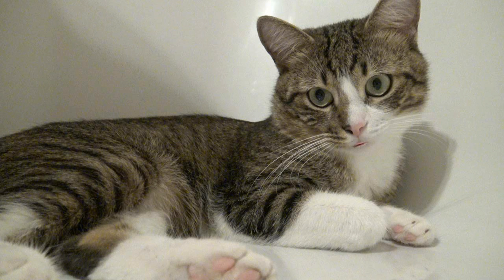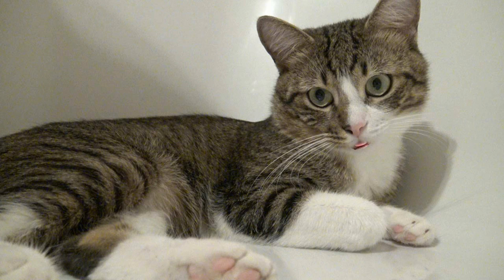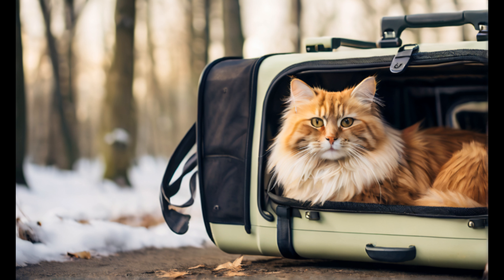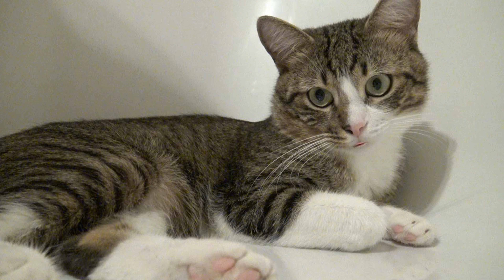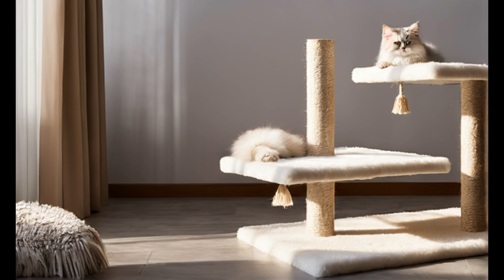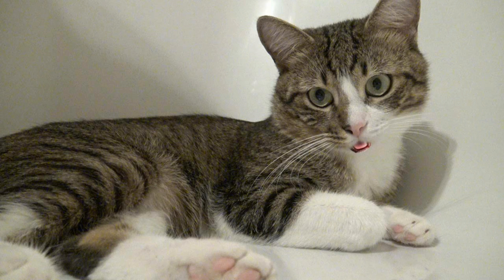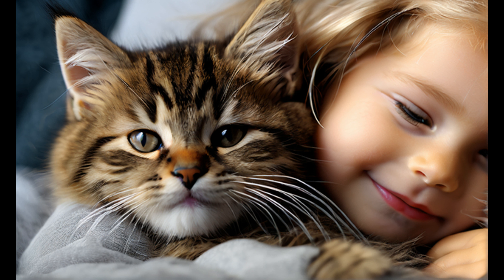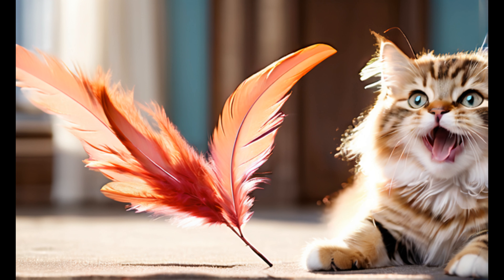What You Should Know Before Adopting a Cat or Kitten - Cat Care 101